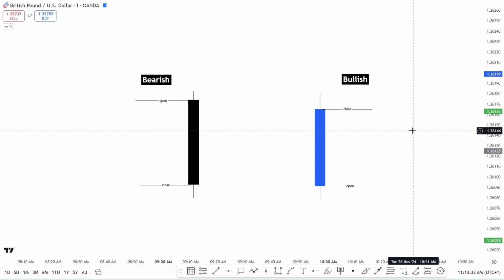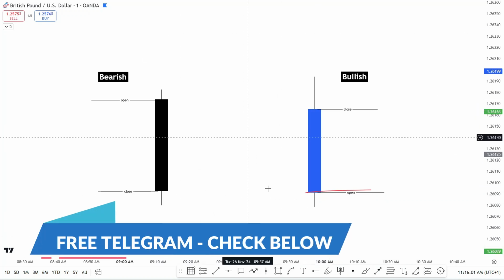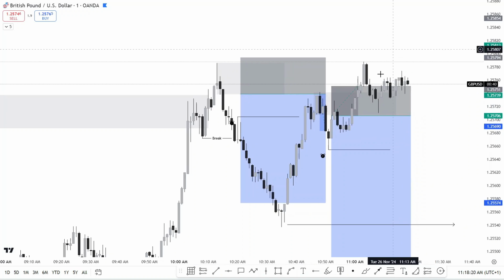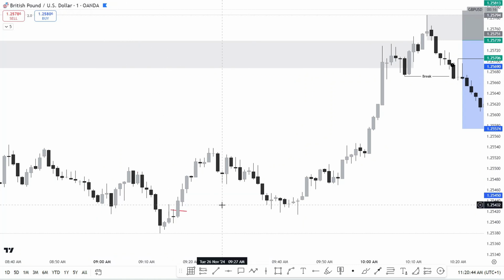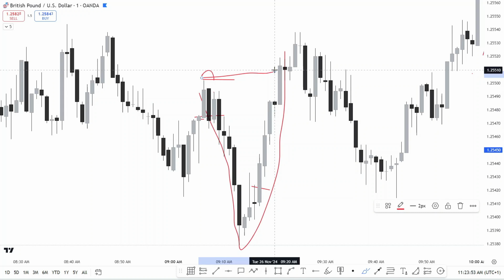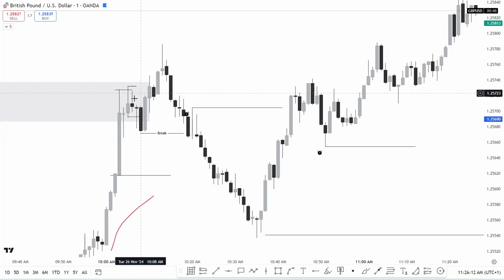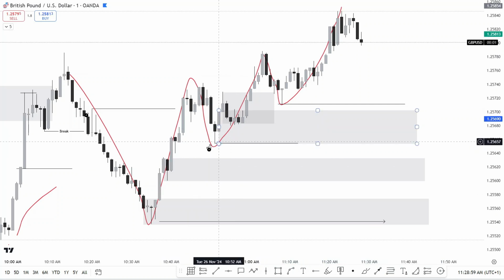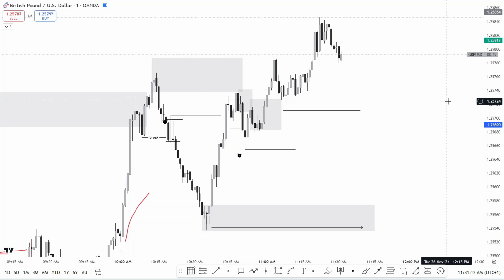Once I UNDERSTOOD How to Identify Valid Pullback My SMC Trading IMPROVED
In this video "Once I UNDERSTOOD How to Identify Valid Pullback My SMC Trading IMPROVED" I will show you how to identify valid pullbacks which will improve your smart money concept trading or any other trading strategy you know how to trade.

Recommended Videos to WATCH Now!